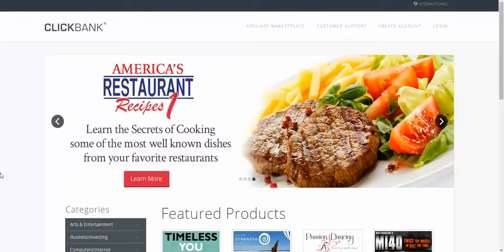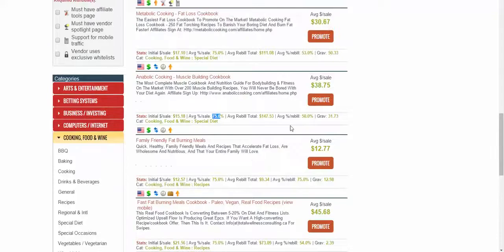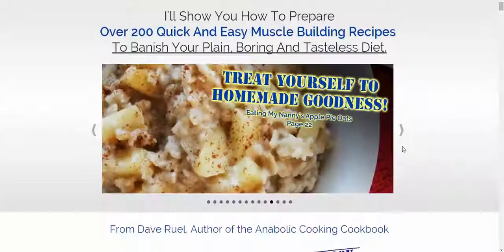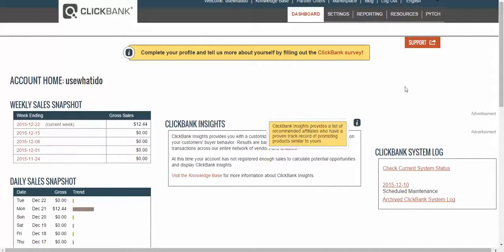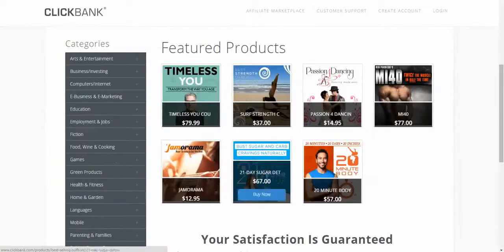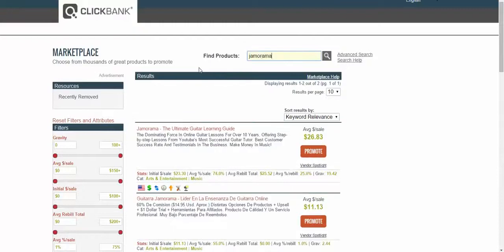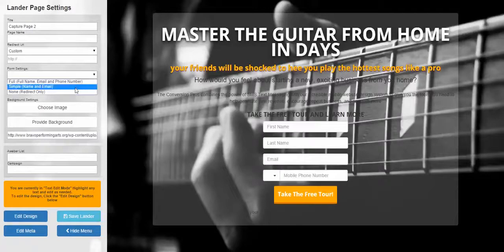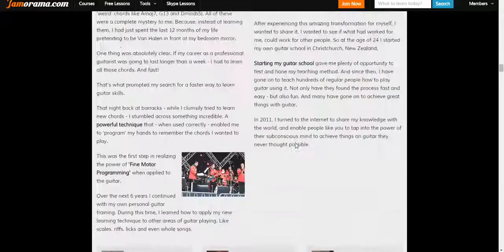Make Easy Money with ClickBank and The Conversion Pros..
✅UNLIMITED WEBSITES FOR EVERY CATEGORY UNDER THE SUN🔔Paid Every Friday😍

❤️BEST System On PLANET For Every Business Marketing All in One..

    SEE DETAILS ON ALL TOOLS And FEATURES HERE AND BECOME A
    TOP EARNER TODAY👇

⭐ALREADY PAID OUT 400 MILLION DOLLARS IN COMMISIONS
⭐WE WILL GIVE YOU 50% OF OUR MULTI-MILLION DOLAR BUSINESS
⭐WE GET YOU SINGNUPS AND SALES IN ALL INDUSTIES WORLDWIDE!

⭐PUT YOUR WALLET AWAY And BECOME A TOP EARNER TODAY

           Mark Reczek
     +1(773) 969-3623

                        ✨✨✨ CREATE THE LIFE YOU'VE ALWAYS WANTED✨✨✨

✅14 Days FREE Test Drive You Get: UNLIMITED Capture Pages, UNLIMITED Landing Pages, UNLIMITED Auto responder, UNLIMITED Webinar Replay, UNLIMITED URL Rotator, UNLIMITED Tiny Urls and more for Only $1.61 Per Day Last as Diet Coke a Day..

✅Free Sales Funnel, Builder In Conversion Pros, Affiliate programs for beginners, Sales funnel for any business, Sales funnel for service business, The Conversion Pros income proof, The Conversion Pros autoresponder, The Conversion Pros marketing System, How to do Affiliate marketing in 2021 and-Future

✅Face it we all need Hot Fresh leads to get SALES!  Most people use their website to Convert leads but 99% of the time that NEVER works! You need a Sales funnel that CONVERTS those leads into Sales to build a massive down line for Any BUSINESS

🔔When you watch the last portion of this video you will see what a HUGE need this addresses in the make money online niche. Get 100 trials in 24 hours!!! ONE HUNDRED!!! 100 x 25= 2,500

⭐This is multiple ways, what I have done for years is use The Conversion Pros to build my
      other BUSINESSES and make money with the Conversion Pros as well! Win-win!

🔔This Super-Easy System is paying out $1000s Every Single Friday. Come

⭐Now we have ALL Opportunities in ONE place.

I have been in TCP The Conversion Pros for nearly 6 years now and have been making a Unlimited Income every week. I use it to build funnels, pages, webinars, autoresponders...                                                                                                                                  and much more for all my businesses...
PLUS once you have 2 people yours is PAID FOR! Mine has been paid for for nearly 6 years as well!

I CAN BUILD YOUR BUSINESS FUNNEL FOR YOU!

 ✅ Want this video for yourself to use in
    your marketing...here download this link..

🔔Call-Text-Me DIRECTLY AT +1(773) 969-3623

💡Add me On Facebook for any Questions.

🟢Simple Strategy GIVE AWAY  Unlimited Websites And Cash Out to
     Your Bank Account💲💲💲